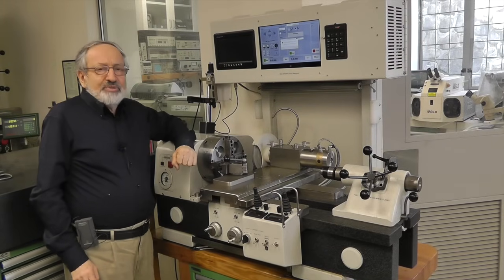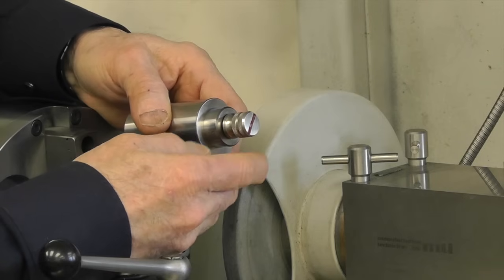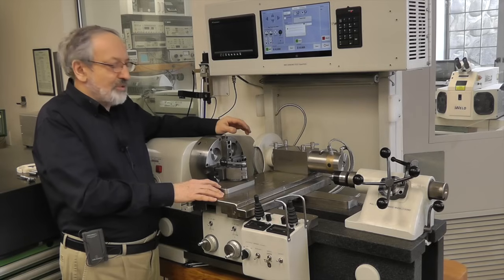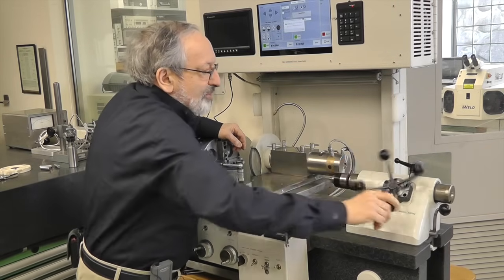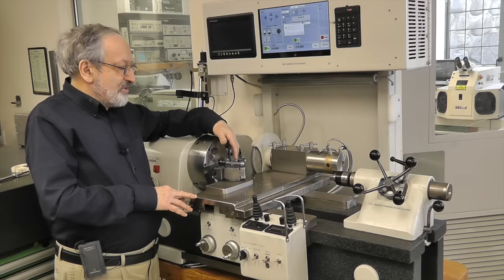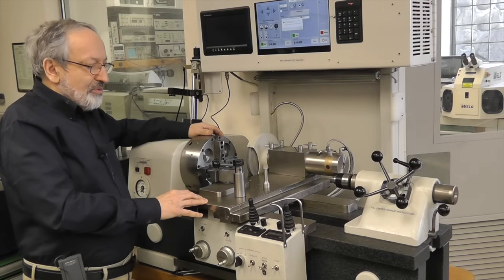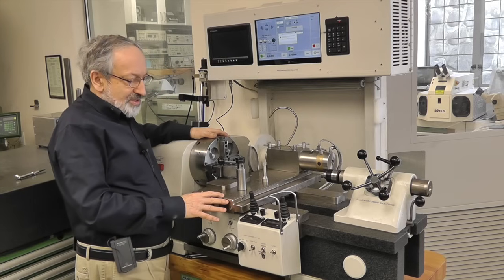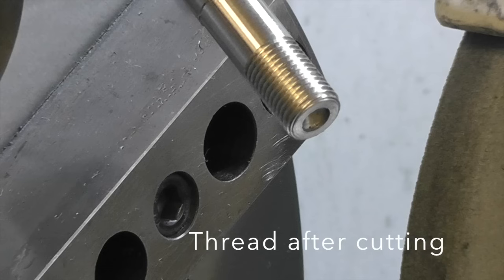High precision air bearing CNC lathe and grinder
Home built high precision air bearing CNC  lathe and grinder having 1um (0.00004") accuracy.